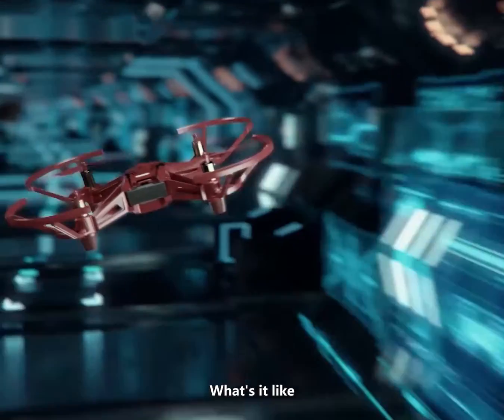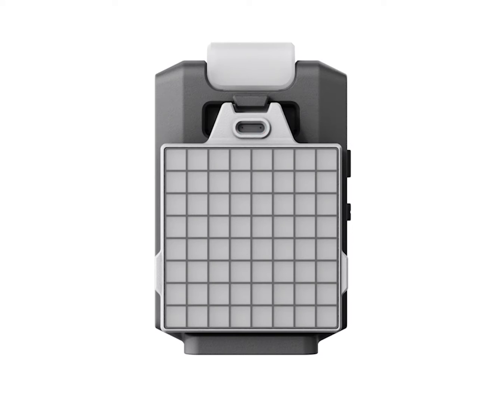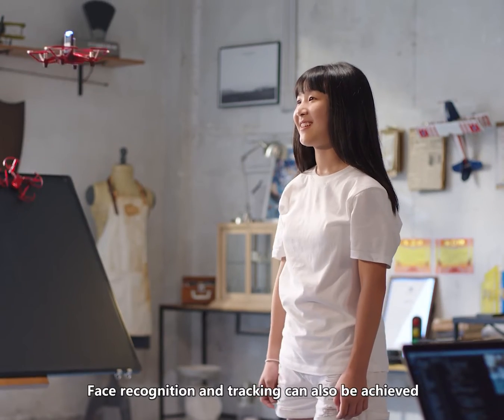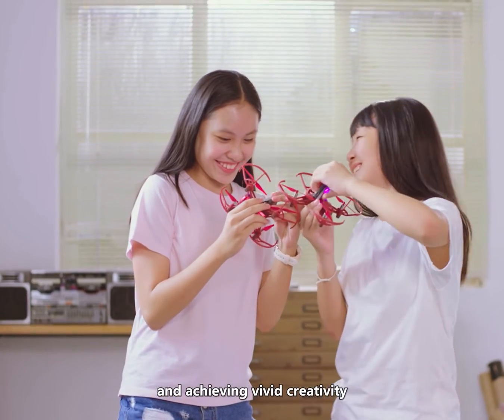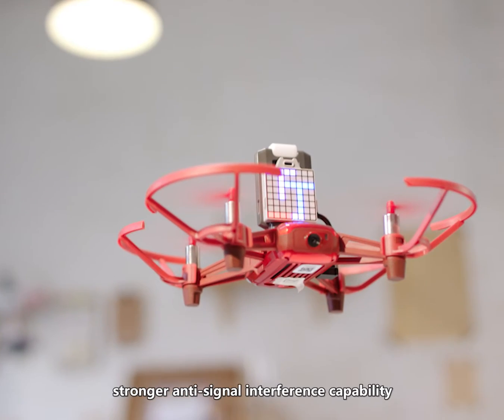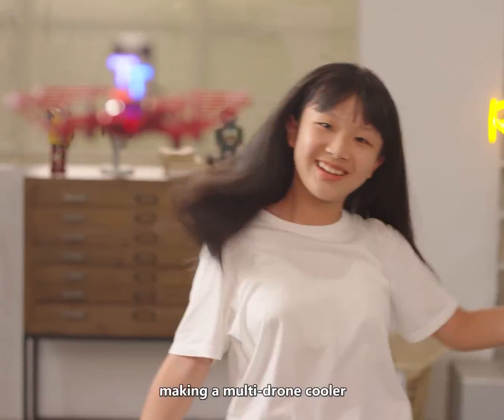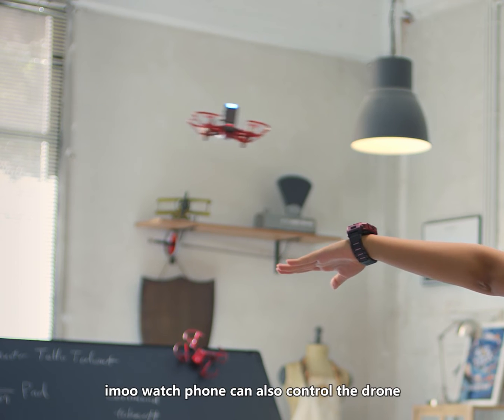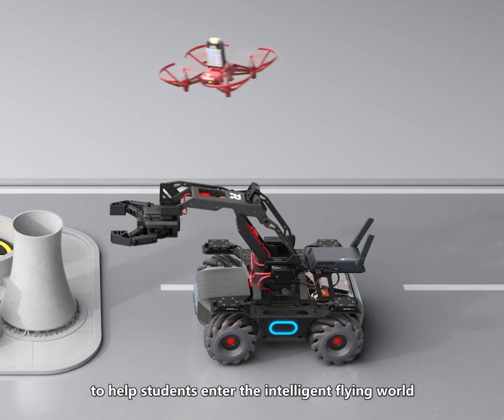Robomaster TT Review video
As an educational drone developed by DJI Education, RoboMaster TT is committed to lowering the threshold for robot and AI learning, and cultivating students' curiosity and self-confidence during their first contact with science and technology education. To meet this goal, RoboMaster TT embraces open source and has been upgraded on the basis of Tello EDU to facilitate multi-drone control and AI applications through excellent software and hardware scalability. In addition, RoboMaster TT provides complete drone and AI courses and a new competition system to create a new experience in robotics education and fully stimulate students' creativity.
As the industry's leading educational drone, RoboMaster TT delivers powerful flight performance with a compact footprint, and uses the cutting-edge DJI flight control algorithms to ensure flight safety and stability. It also has a 5MP HD camera, which delivers smooth and stable flight images. The newly added ESP32 open-source module and other programmable modules are combined with a diverse programming environment to create a professional drone education platform that is convenient for both teachers and students.
RoboMaster TT's highly integrated open source extension kit can be used together with its open camera video stream data to implement more diversified AI applications. In addition, by using the new RoboMaster SDK, cutting-edge AI technologies such as machine vision and deep learning can be used in the classrooms of primary and secondary schools. This makes AI more familiar, and enables learning through play for better results with more fun.
RoboMaster TT comes with a sensor adapter, which supplies power for third-party sensors. The official DJI SDK is also available to all users in order to support multiple programmable sensor interfaces, such as I2C, SPI, UART, and GPIO. Students can easily expand sensors and develop programs to produce more AI applications.
With the Python 3.0 RoboMaster SDK, you can easily learn the Python language and program to control drones. You can also use the SDK to create your own applications, implement the interaction between RoboMaster TT and RoboMaster EP, develop your own AI algorithms, and give full play to your creativity.
RoboMaster TT supports the Station mode. Therefore, multiple RoboMaster TT devices can be connected to the same Wi-Fi router, receive programming code instructions, and provide feedback, implementing status synchronization and control of multiple drones. You can use the drone for various purposes during teaching, competition, or performance.
Backed by innovative and powerful cutting-edge technologies, DJI Education has tailored a professional drone education platform for schools and training agencies. In addition, it has developed industry-leading drone and AI education solutions by combining a series of courses and professional competitions, helping bring students into the intelligent flight world.